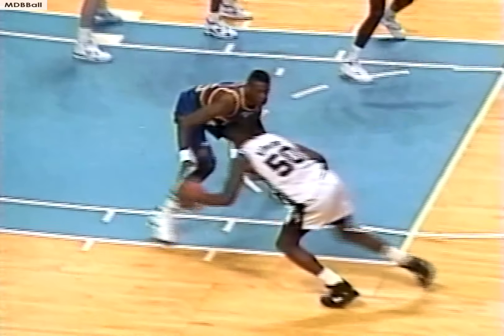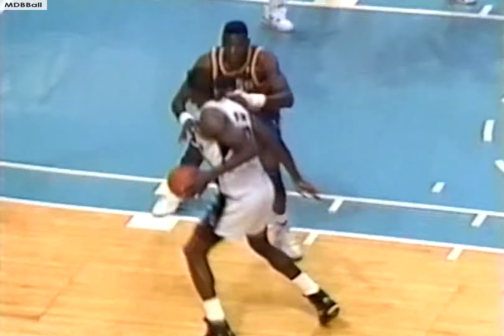David Robinson With The Handles!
Schools Rookie Dikembe Mutombo! 1992